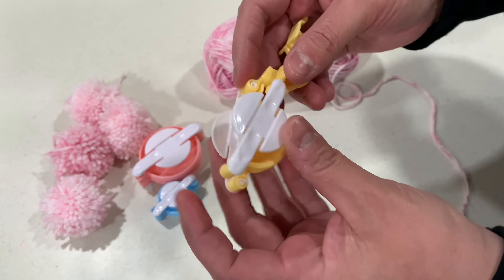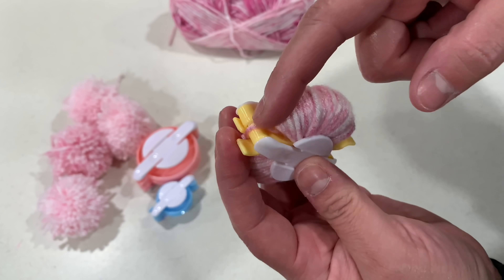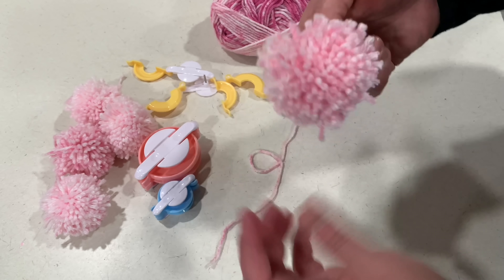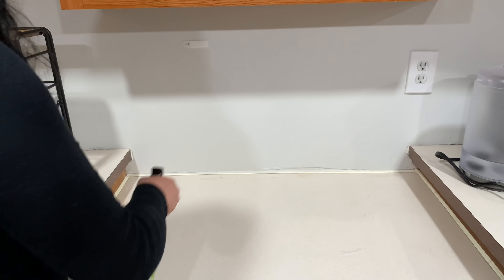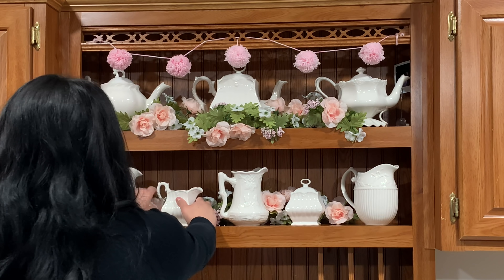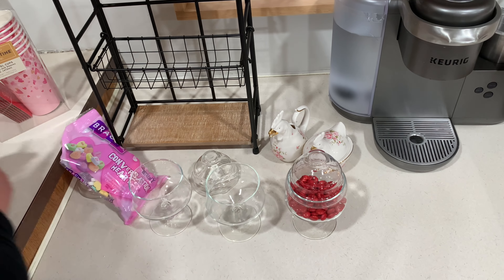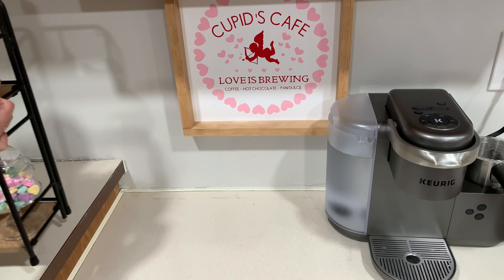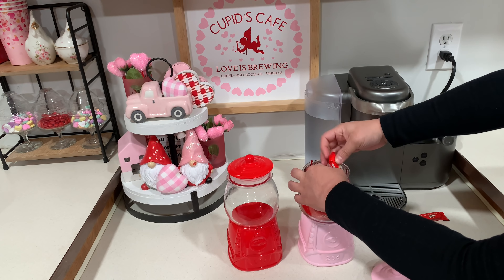Valentine's Day Coffee Bar Ideas | Decorate with me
Hi Besties! I will be decorating my  Valentine's day coffee bar today. Let me know if you decorate for Valentine's Day. I hope to give you some Valentine decoraing ideas.